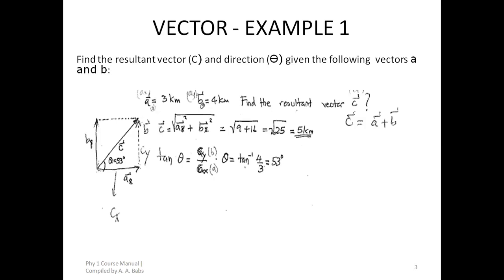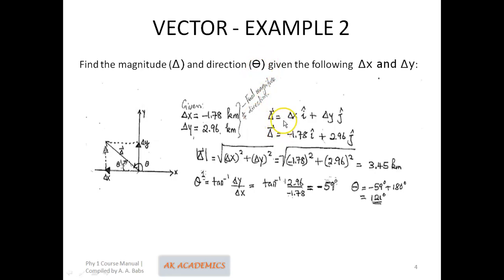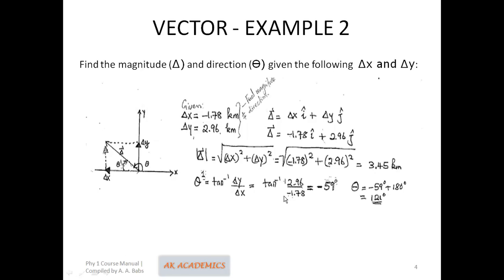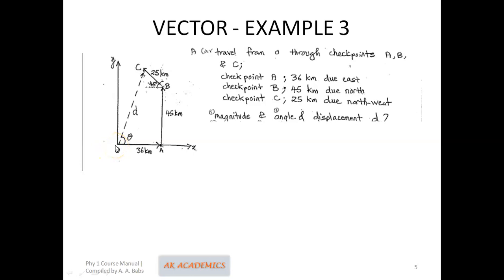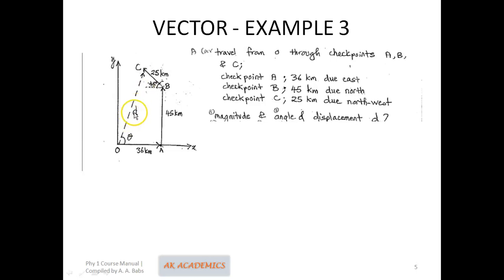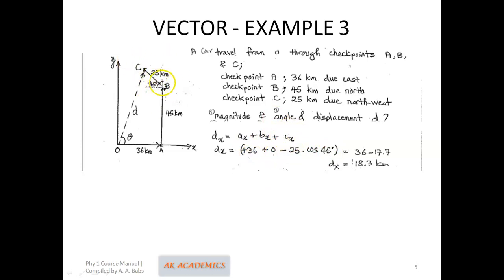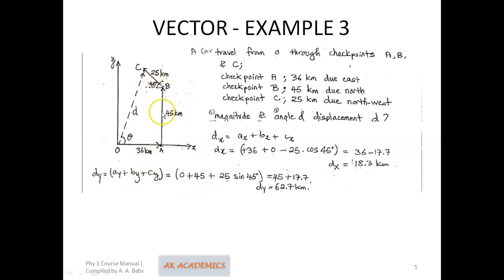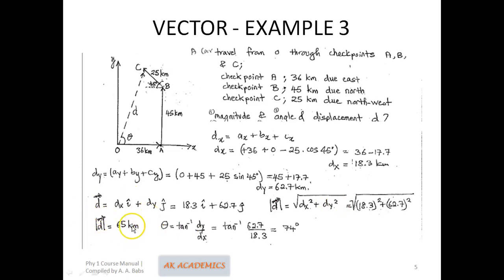VECTORS EXAMPLES - #1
Welcome to Ak Academics channel where solutions to academic courses and research related problems at all levels are found. If you can't find what you are searching for yet, inform us in the comment section of one of our videos and we will get right to it.